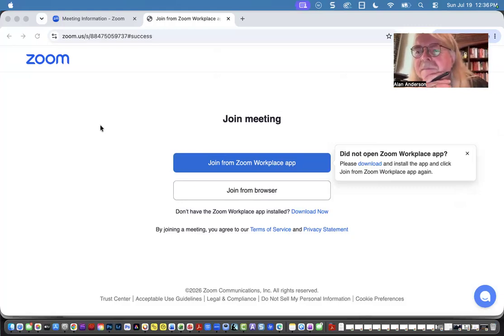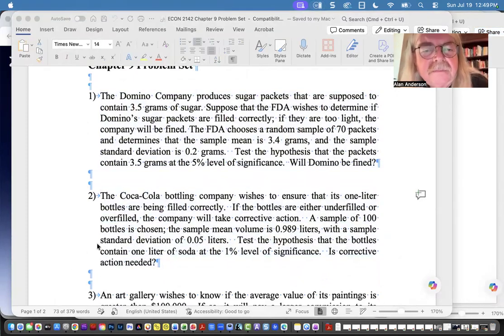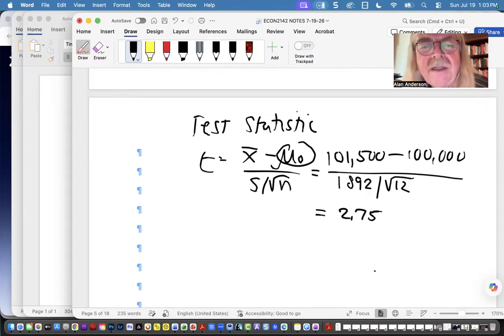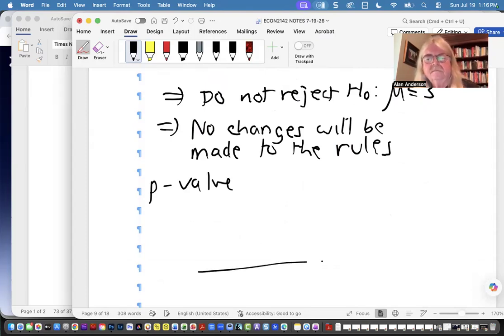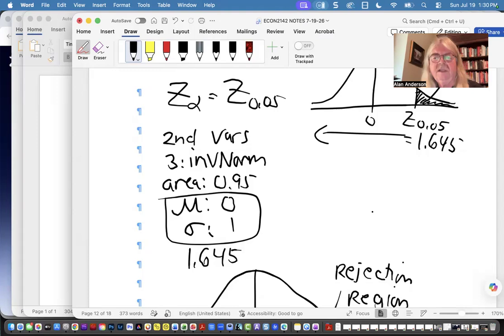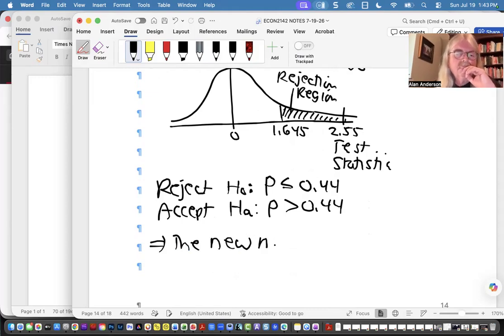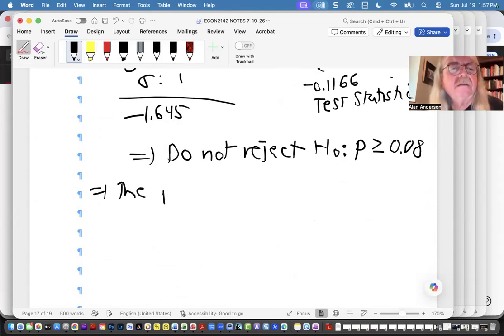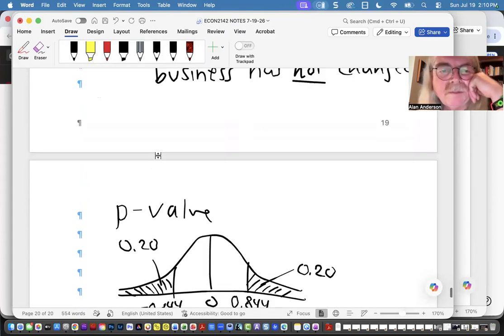ECON2142 7 19 26